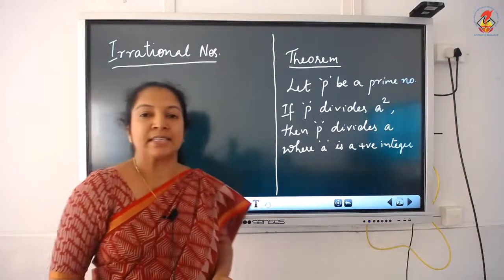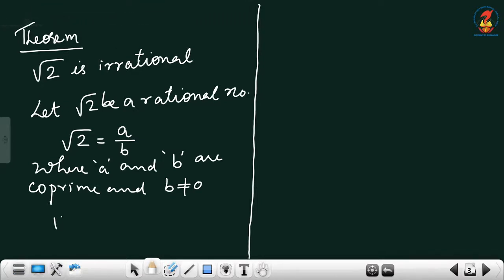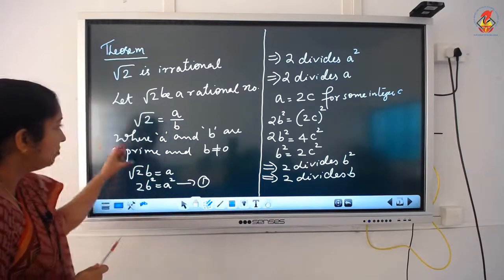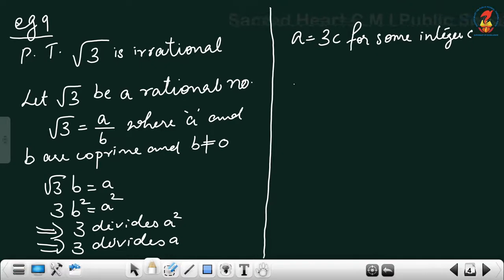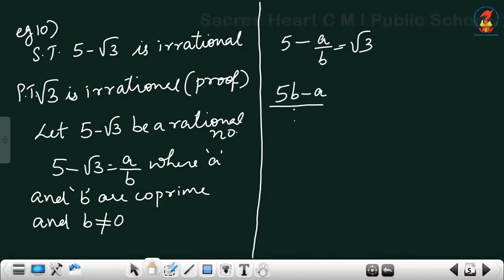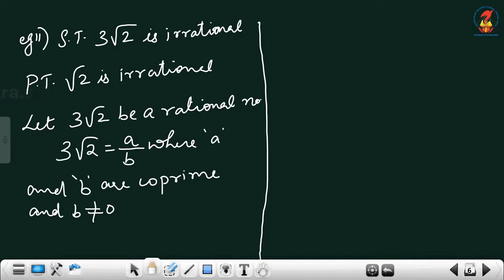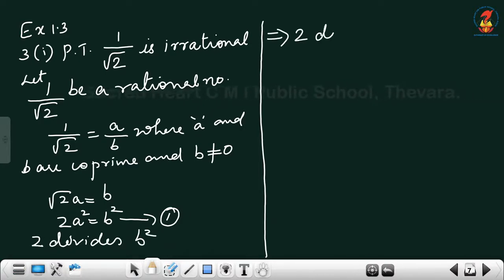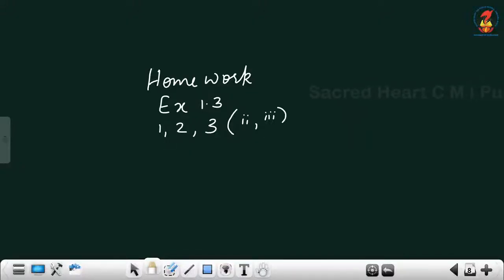Maths10 Chapter 01 Real Numbers Video 03 Irrational Numbers